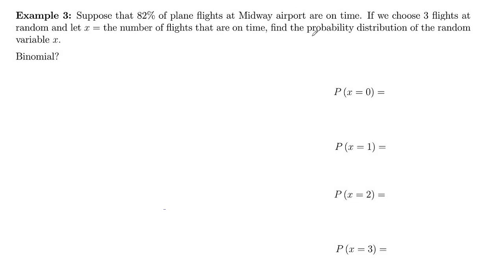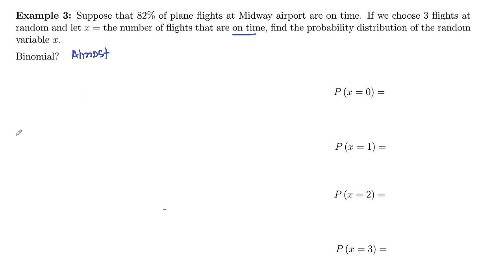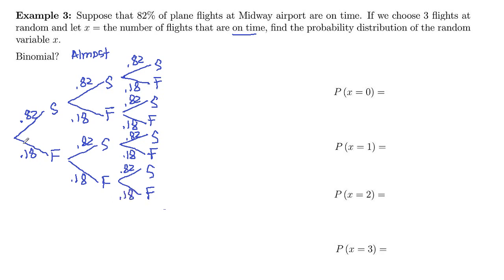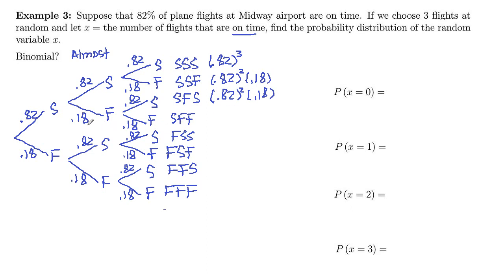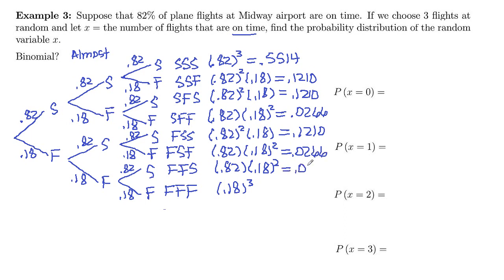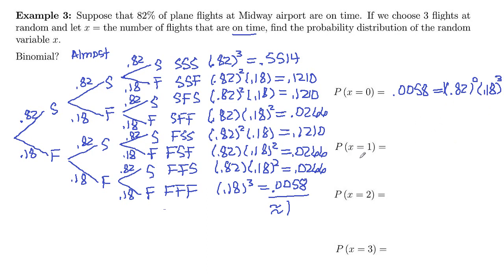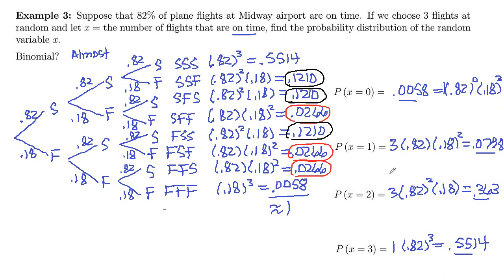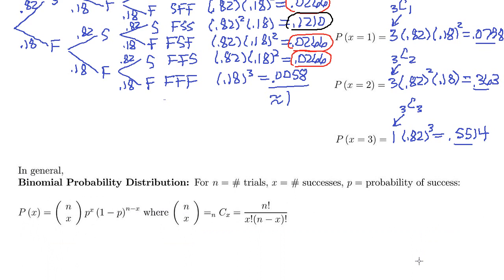Math 241 Section 4.4 Example 3